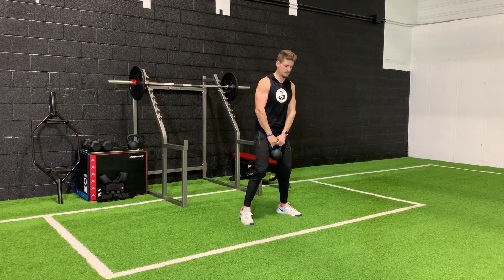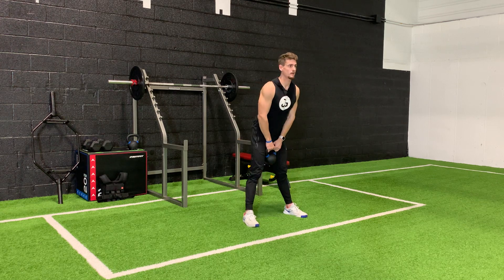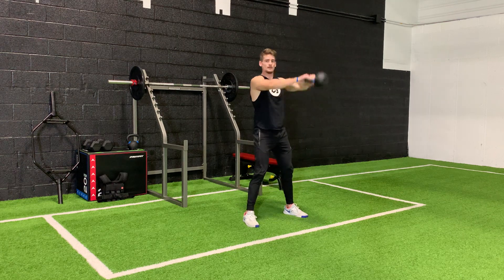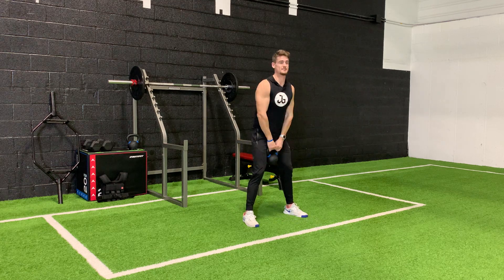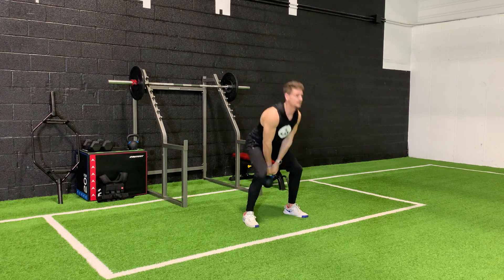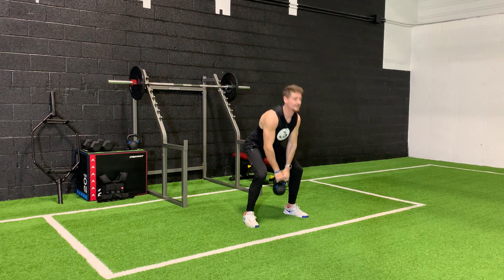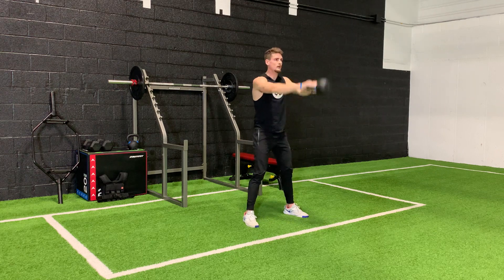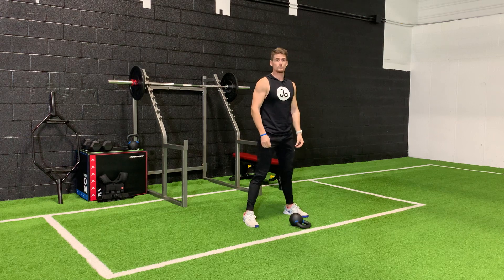How to do Kettlebell Swings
In this video a personal trainer shows you How to do Kettlebell Swings